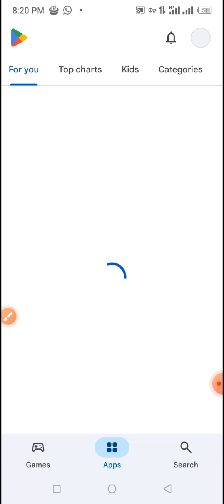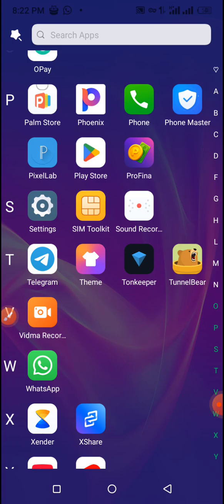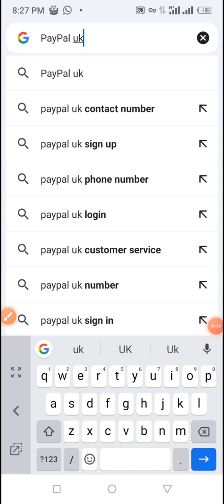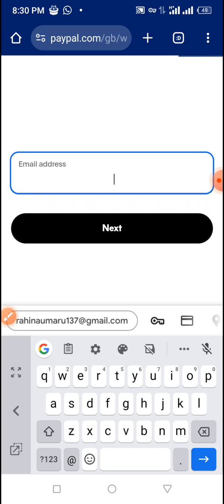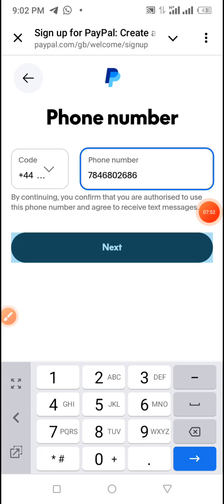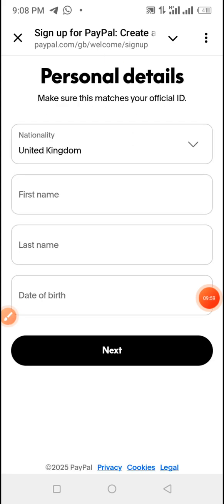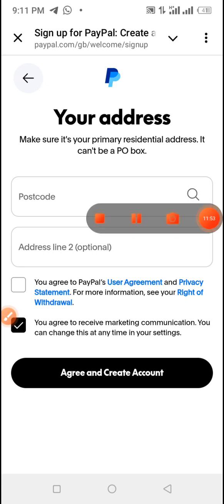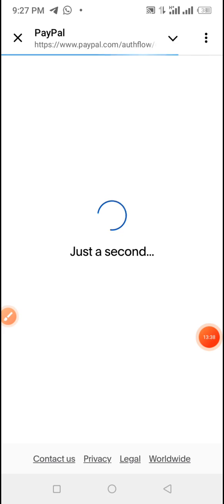How to create a verified PayPal account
I'm this video I will show you how to create a verified PayPal account in Nigeria